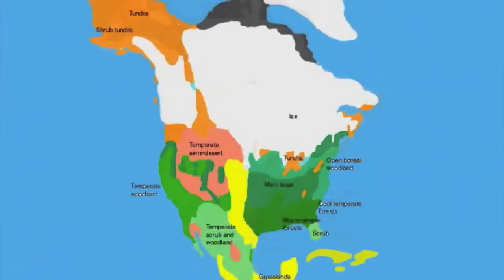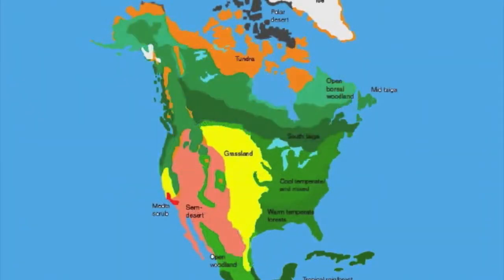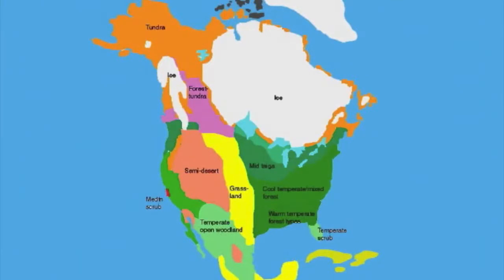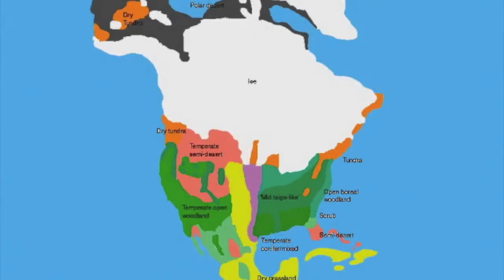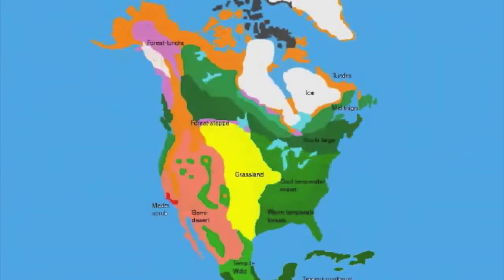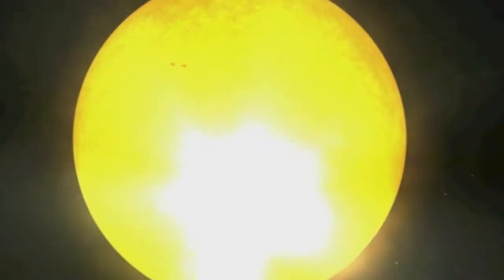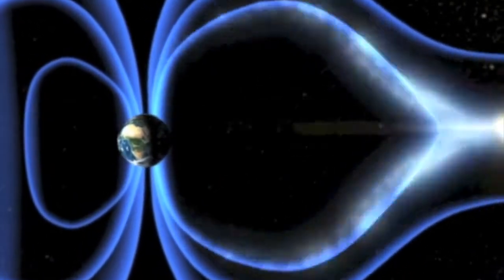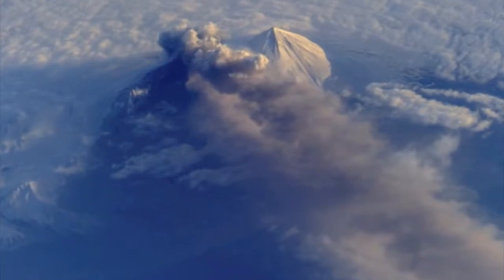The Language Of Landscape And Islands of Wildness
Preview for: The Islands of Wildness, Natural Lands of North America and the Language of Landscape: